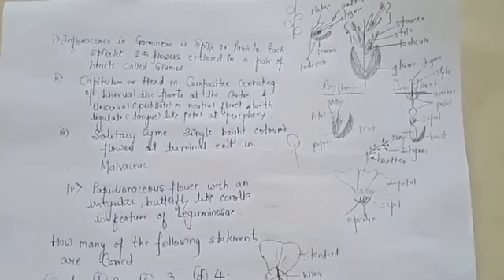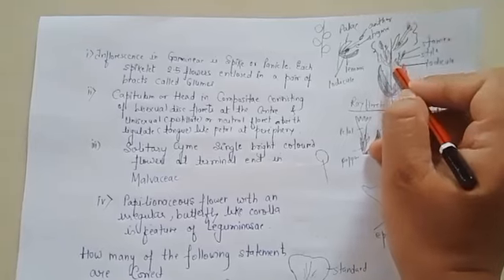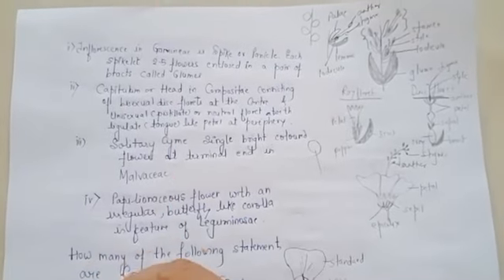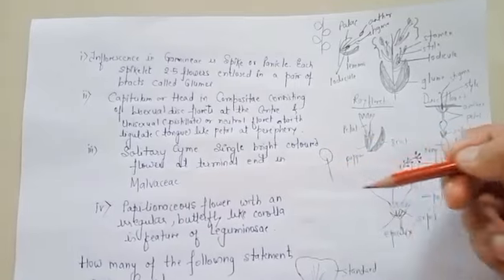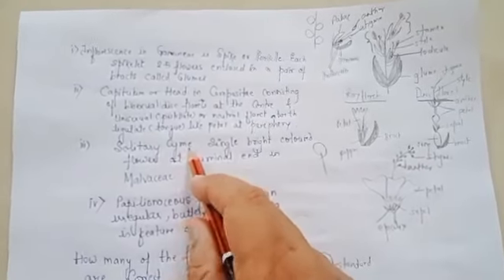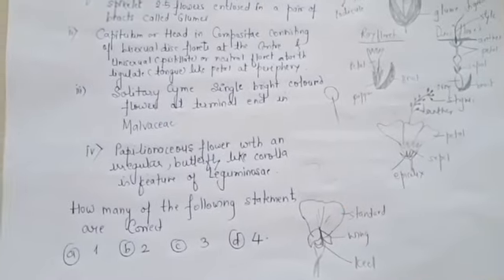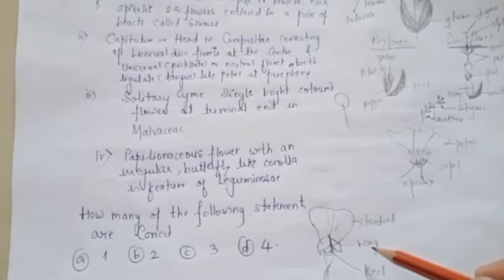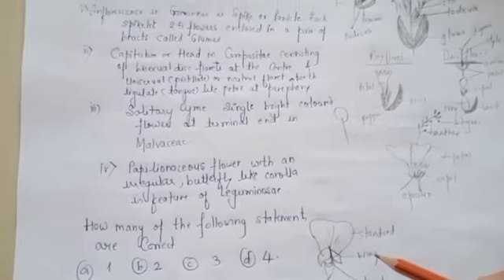Plant Taxonomy(Newly added Families 2024)